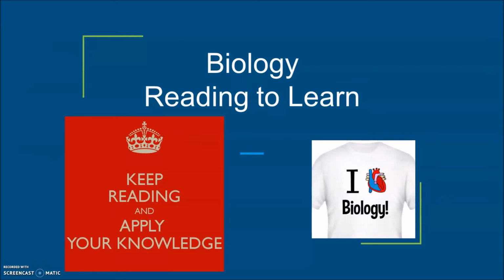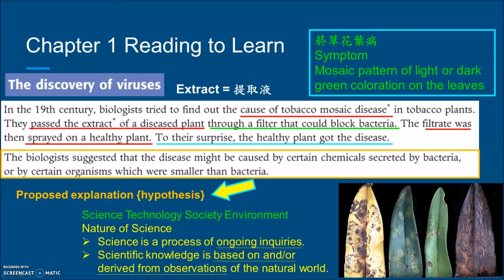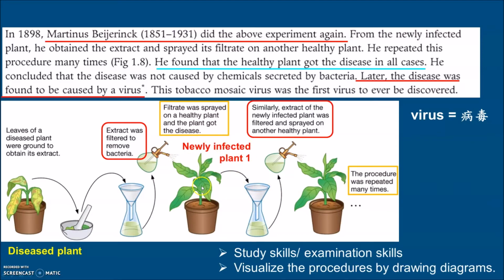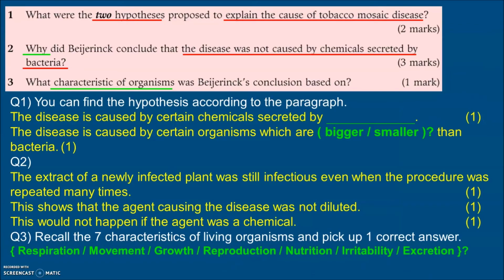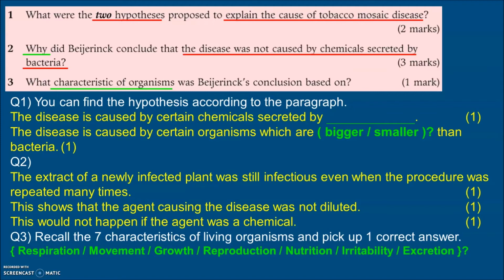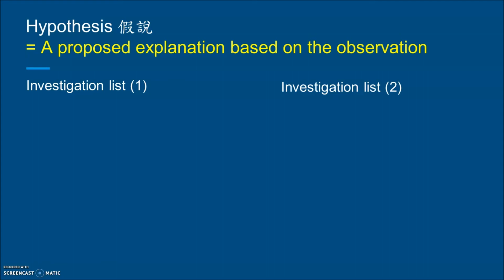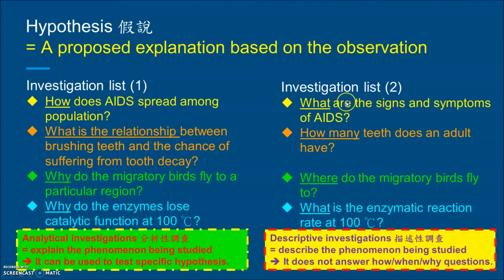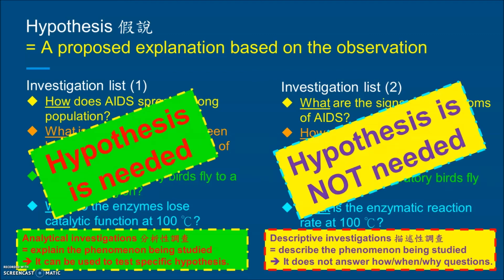DSE BIO │ Reading to Learn Part 11 Discovery of Viruses (English)